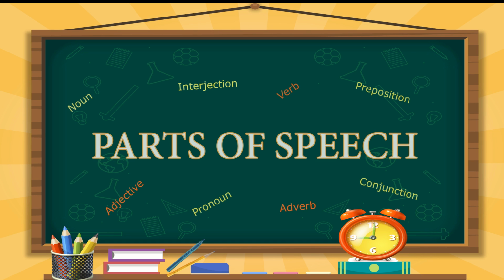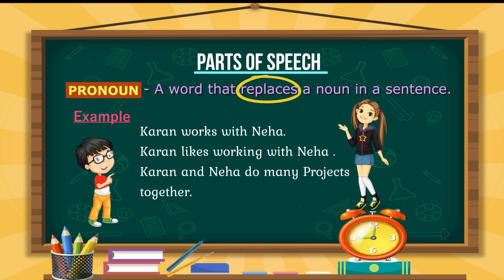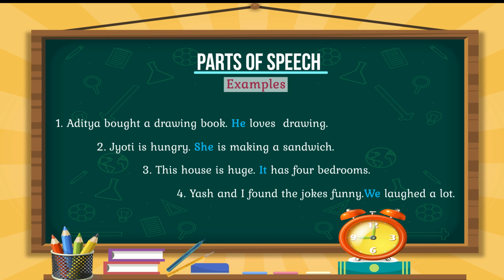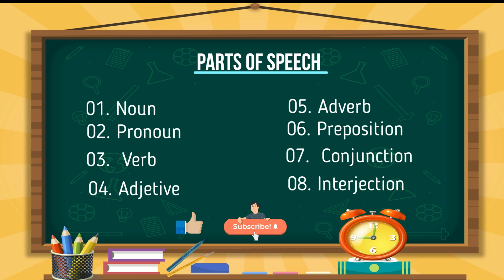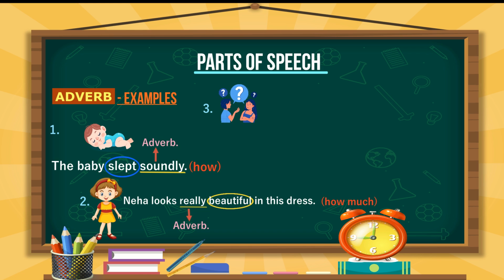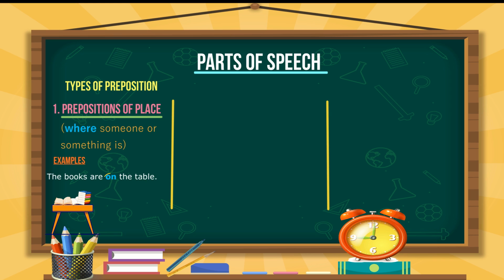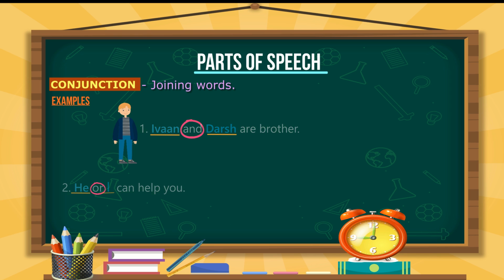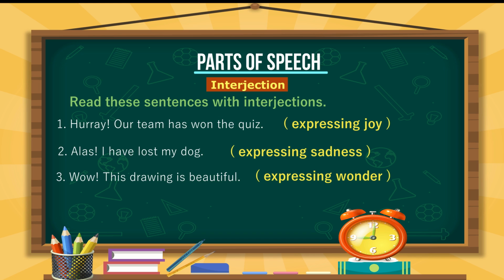"Master the Eight Parts of Speech: A Fun, Animated Guide to English Grammar"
"Welcome to our newest and most engaging video tutorial yet - 'Master the Eight Parts of Speech: A Fun, Animated Guide to English Grammar'. Join us in an exciting adventure through the EnglishLanguage as we delve into the eight critical parts of speech that serve as the building blocks of grammar and communication.

In this comprehensive video, we provide an animated exploration of:

Nouns: Starting with the fundamental units of naming, we introduce you to the diverse world of nouns. Learn to identify and use different types of nouns to enrich your vocabulary and communication. [Timestamp

Pronouns: We then explore pronouns that help to avoid repetition and make our sentences more concise. Discover various types of pronouns and their strategic use in language. [Timestamp

Verbs: Step into the dynamic world of verbs that express actions, states, and occurrences. Understand verb tenses, subject-verb agreement, and more. [Timestamp

Adjectives: Immerse yourself in the colorful realm of adjectives that modify and enhance nouns. Learn to add depth to your language with various types of adjectives. [Timestamp

Adverbs: Up next, we delve into the intricacies of adverbs that modify verbs, adjectives, and other adverbs. Add precision to your language skills by mastering the use of adverbs. [Timestamp

Prepositions: Discover the linking world of prepositions that connect words and phrases together, providing necessary context. [Timestamp

Conjunctions: Join words, phrases, and clauses together seamlessly with conjunctions. Understand the different types of conjunctions and their functions in language. [Timestamp

Interjections: Finally, express sudden strong feelings or reactions with interjections. Get to know different types of interjections and their placement in sentences. [Timestamp

By the end of this video, you'll have a solid foundation of the eight parts of speech in English grammar. No matter if you're an ESL learner, a student looking to brush up on your language skills, or a grammar enthusiast, this video is designed with you in mind.

Language learning is an exciting journey, and we're here to guide you every step of the way. We'd love to hear from you!